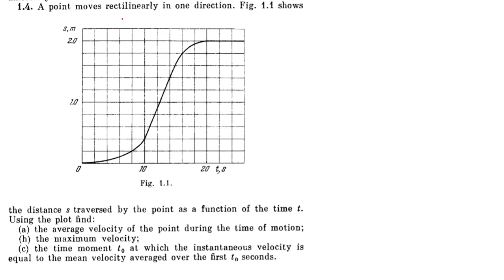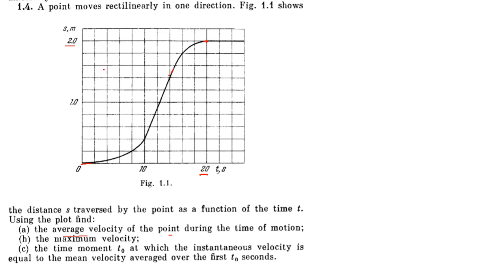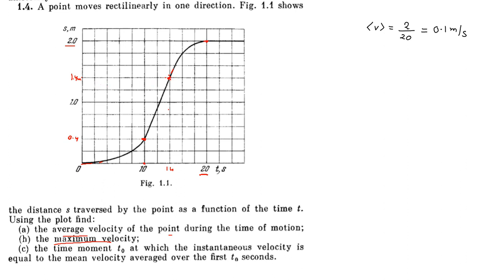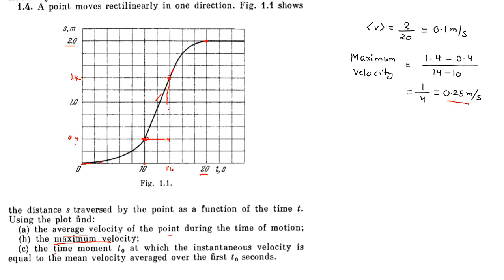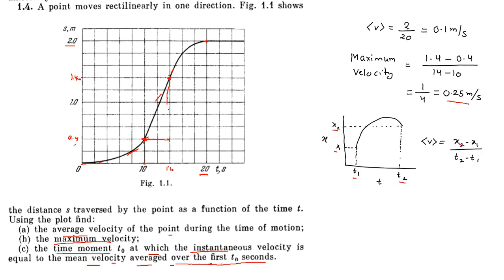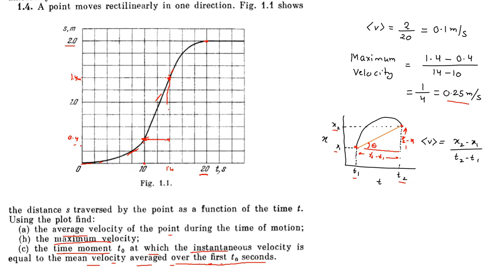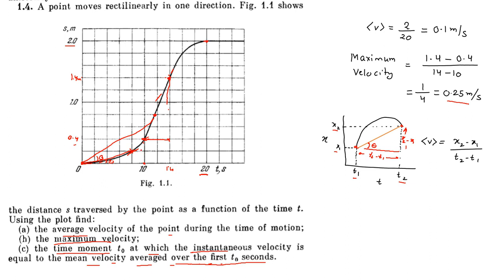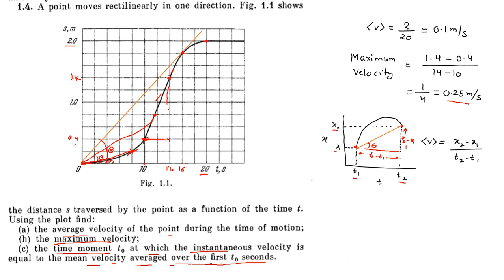Problem 1.4. I.E. Irodov. Solutions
Problems number 4 of irodov. Based on position time graph.